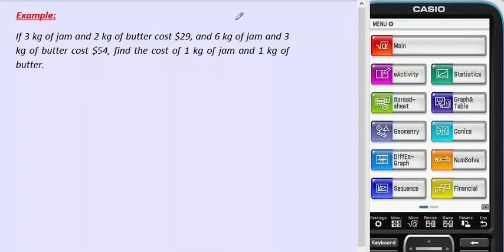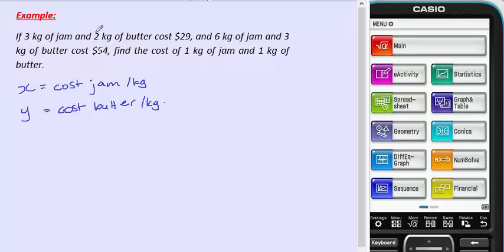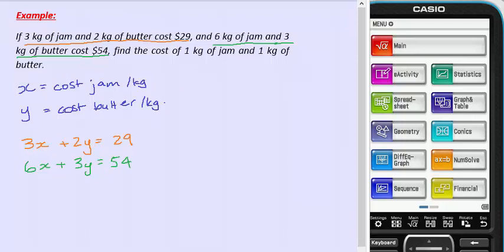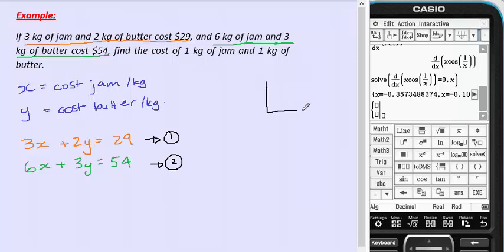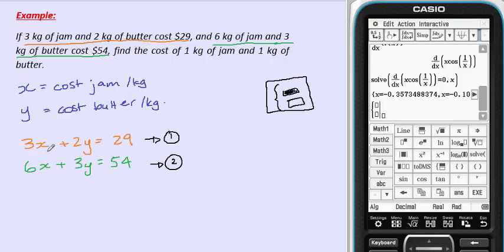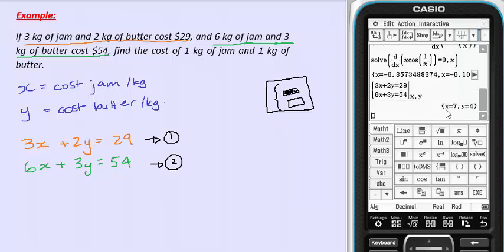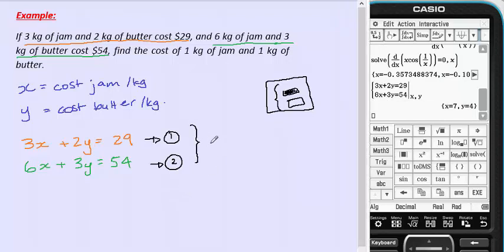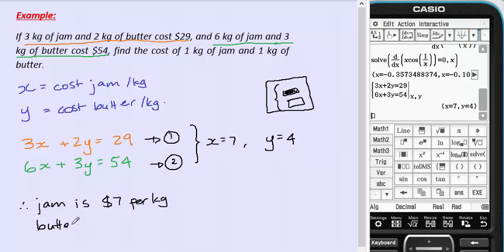VCE Further Maths - Module 4 Graphs & Relations - 5b - simultaneous equations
Given two unknowns, we use simultaneous equations to find the values of each. This example uses the Casio Classpad.
Covers: simultaneous equations, setting up equations
Casio Classpad: simultaneous equations